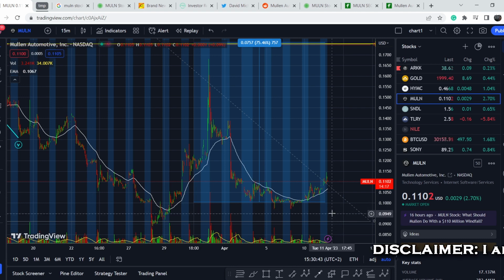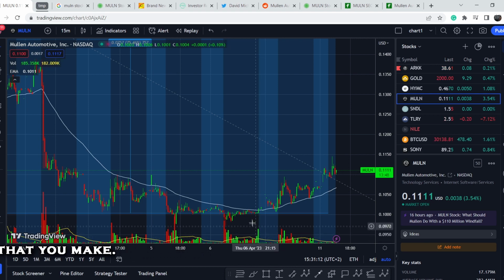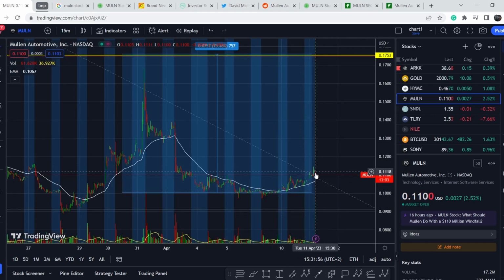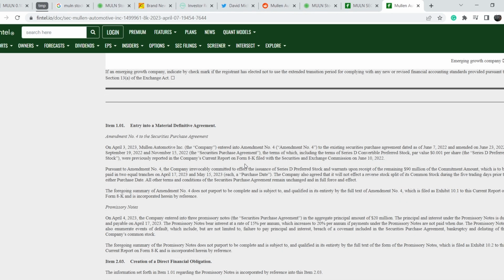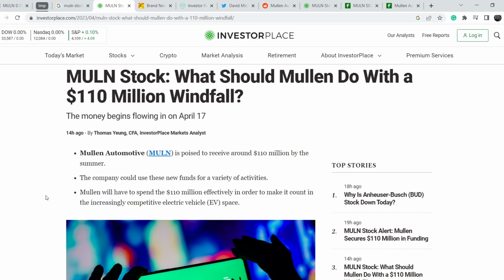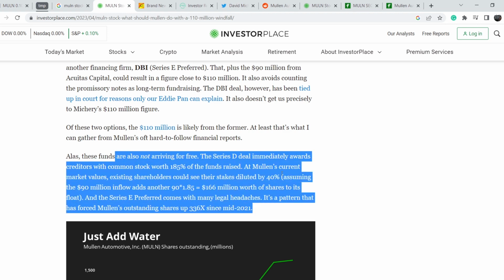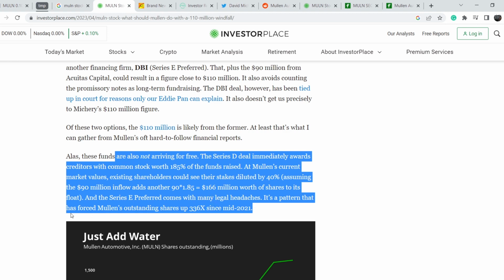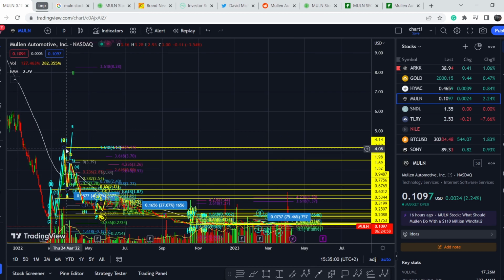MULN Stock To $0.13?! 8-K Form and the Price For $110M! Do Not Miss This!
Time codes:
0:00 Intro
0:12 Fundamental Analysis
6:48 Technical Analysis